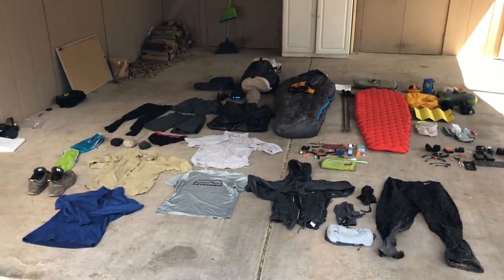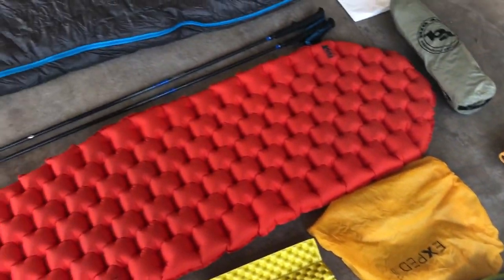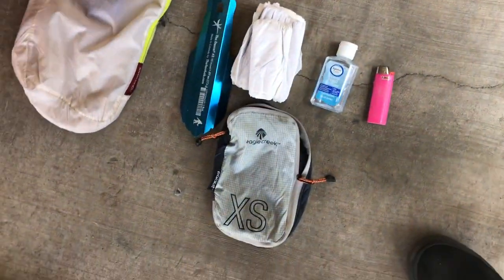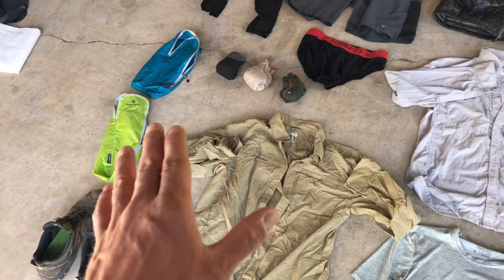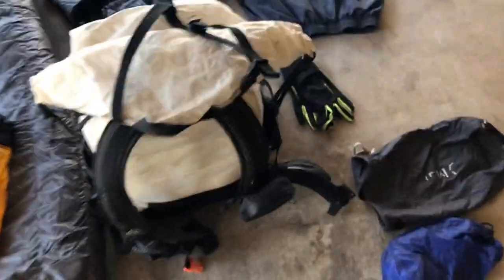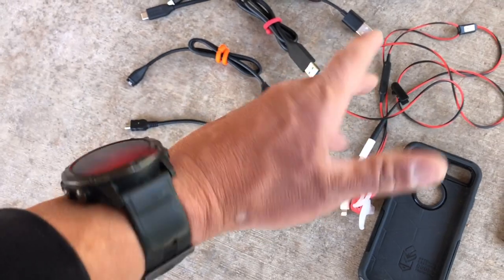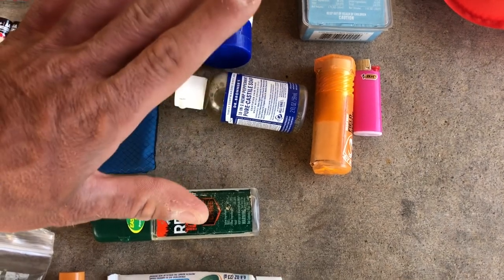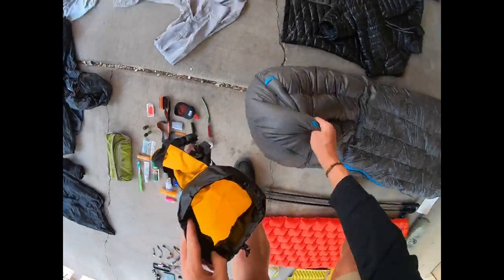CDT Gear Layout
This is (just about) everything that I'll be carrying at the start of my NOBO thru hike of the CDT.